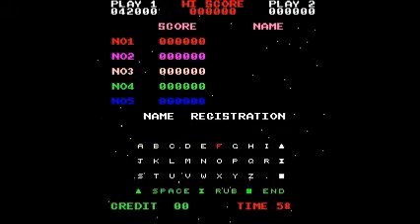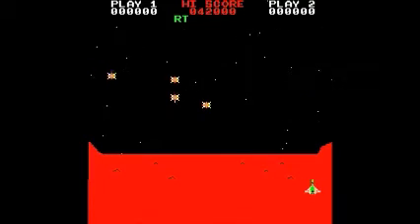Dark Warrior, 1981 Century Electronics (CVS)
Blah shooter involving the protection of fuel tanks on the surface of a planet or moon as alien marauders mostly try to shoot you down, but weird frog-like creatures appearing in the background occasionally try to fire a missile that will take out your tanks (12 of them in all).  Shoot the missile and a shower of bullets drops down but bullets won't harm your tanks.  Eventually there will be multiple frog creatures firing missiles at once, so saving all the tanks will prove impossible.  Just shoot down wave after wave of enemies-- one wave engages you in space instead of on the planet/moon surface-- and the cycle of enemy waves will repeat.  Lose all ships to enemy fire/enemy collisions and the game ends; lose all your fuel tanks and the game ends.  Possibly the first game for the Century CVS cabinets, which allowed you to interchange CVS games within the same cabinet' PCB.  No great shakes by any means, but typical for Century/CVS.  Sorry about the lapse in sound in this game, but the game is not currently emulated properly.